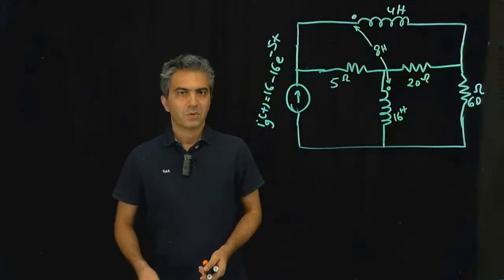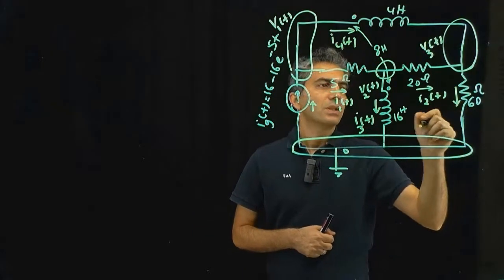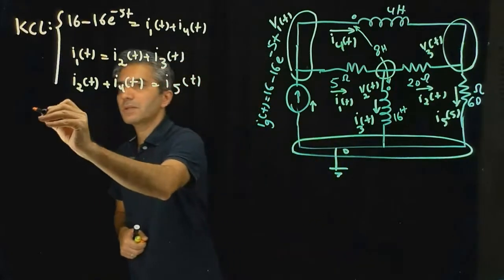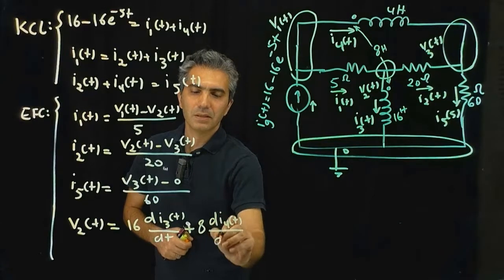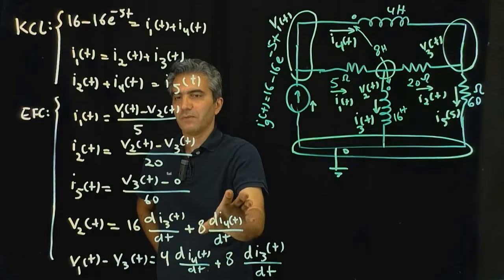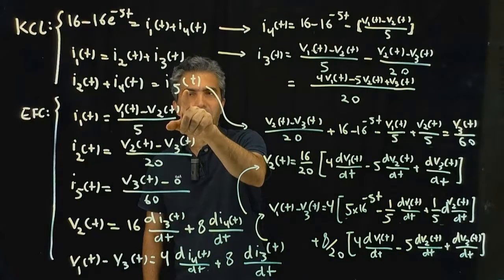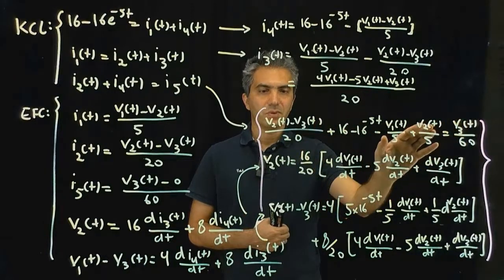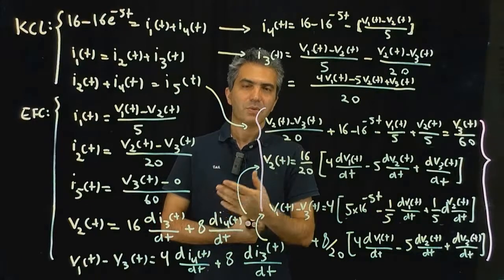Lecture 30: Analyzing Circuits that Include Mutual Inductance